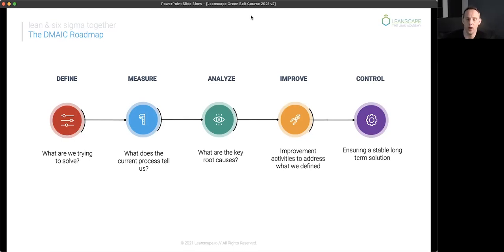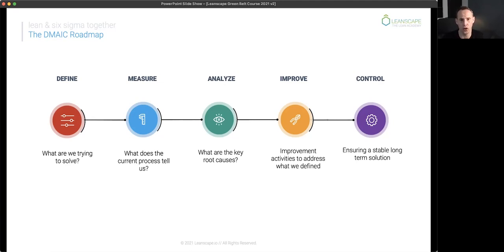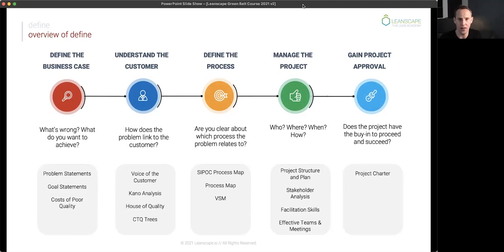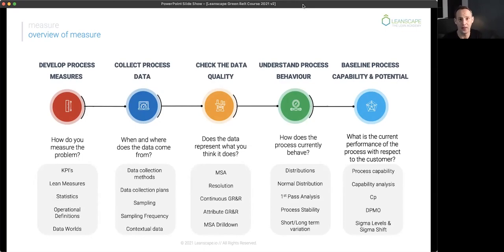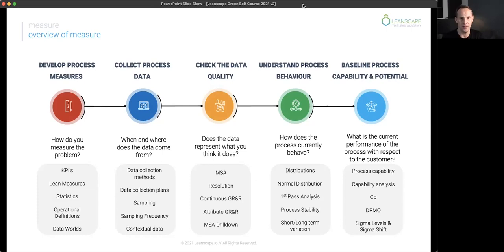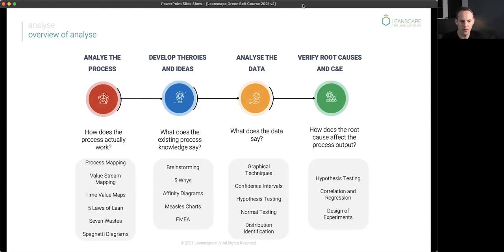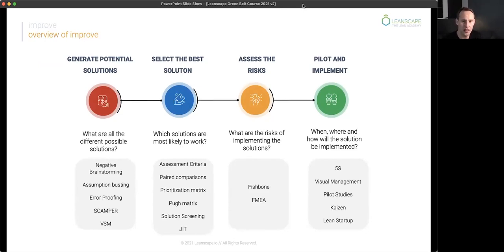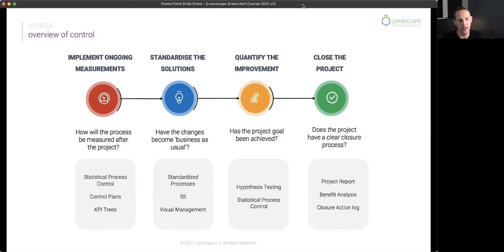Introduction to DMAIC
DMAIC is a problem-solving approach that helps identify and improve almost any business opportunity you will be faced with in your career.

It follows the Define, Measure, Analyse, Improve and Control phases and the goal in this video on the Introduction to DMAIC is to give you an insight into each of those phases. At each stage, we look at the key questions we want to be asking to make sure we stay on track and don't jump ahead and then we look at some of the key tools you can use to help answer those questions.

We cover the details of each phase within our Lean Academy courses, so check them out if you want to learn more and accelerate your career.